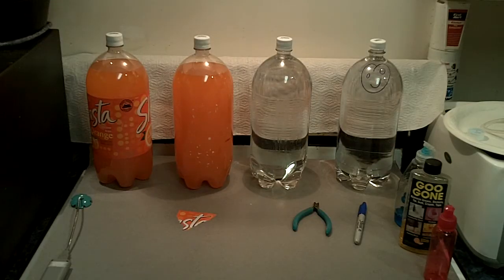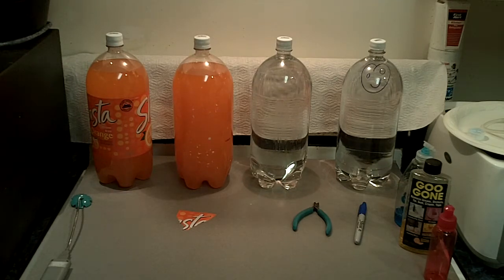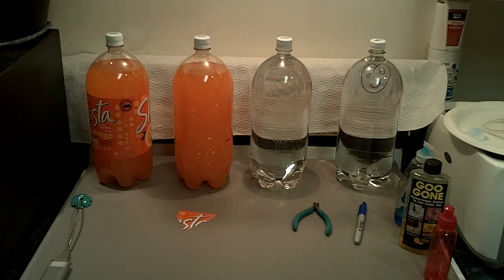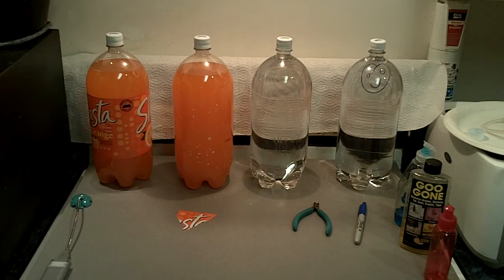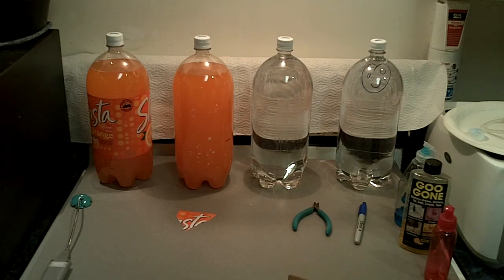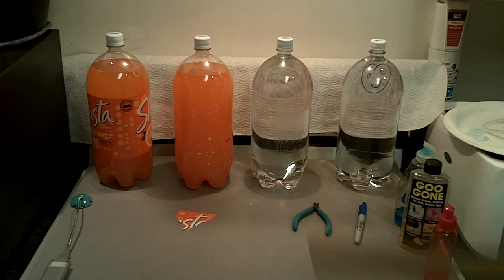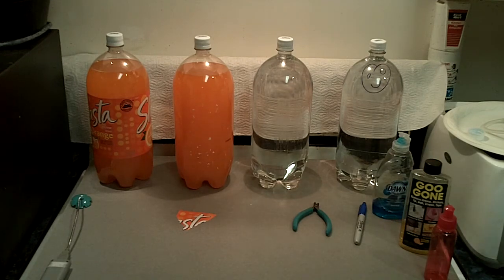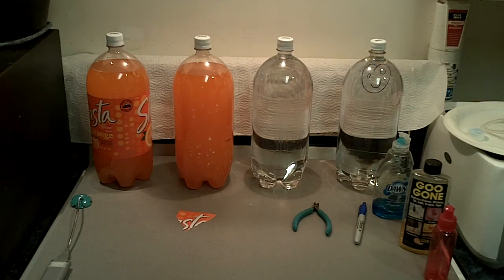making plum wine part 3 no music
This segment of making Plum Wine is about the fermentation vessels. These are known as carboys. Using PET Soda Bottles is a real easy way to ferment. Instead of fermenting 5 gallons at 40 pounds each the PET Carboy weighs just 4 pounds. Moving a full bottle is no problem. If a batch isn't right the loss is minimal.